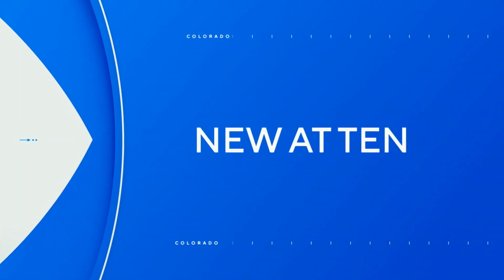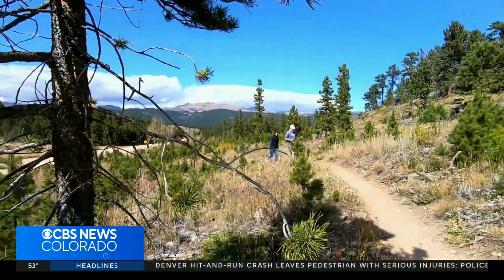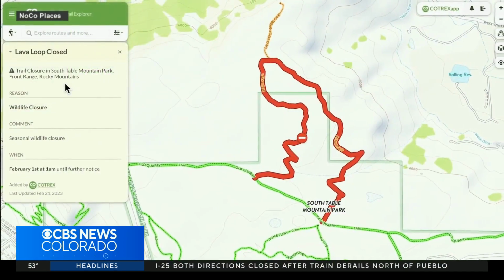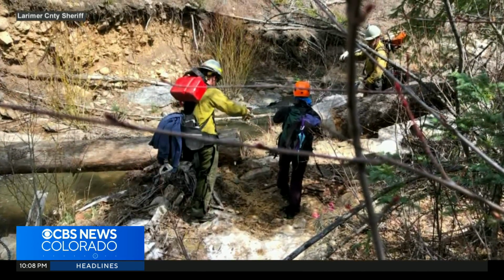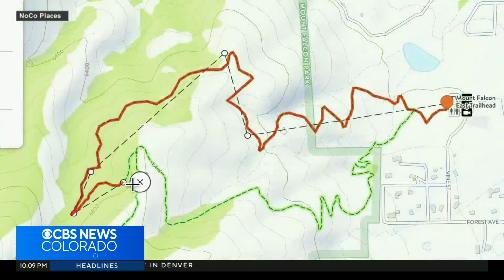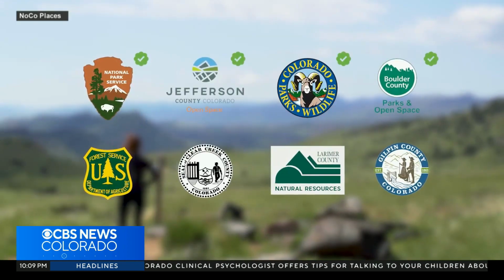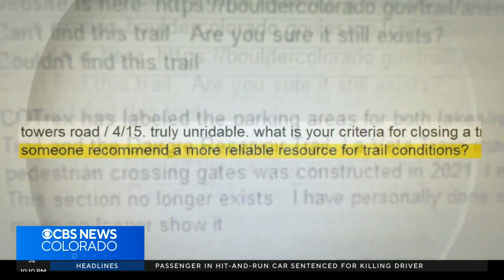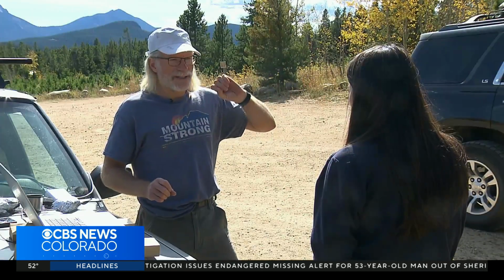Hiker say Colorado's preferred trail navigation app COTREX has its own flaws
A Colorado hiker who uses the trail app COTREX chats with CBS News Colorado reporter Karen Morfitt who points out the flaws the app has and explains why it's a serious issue.